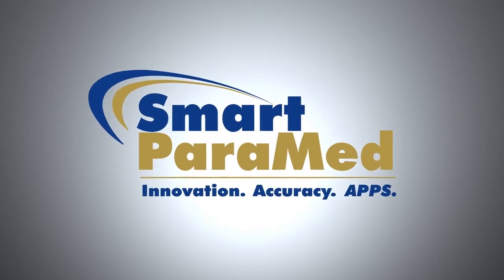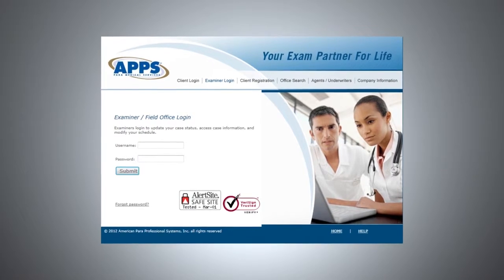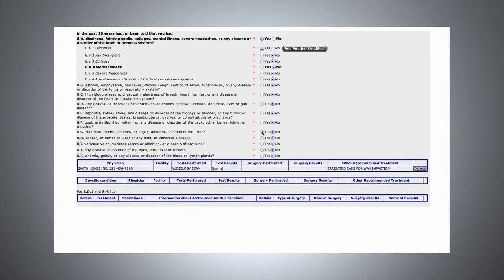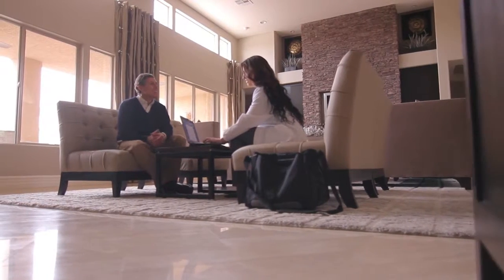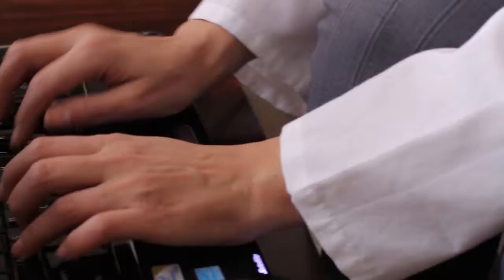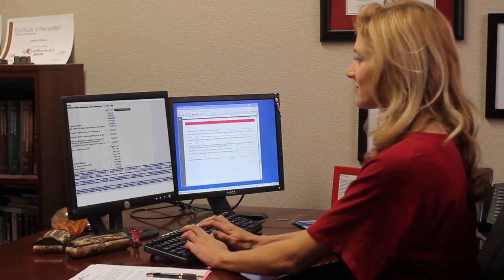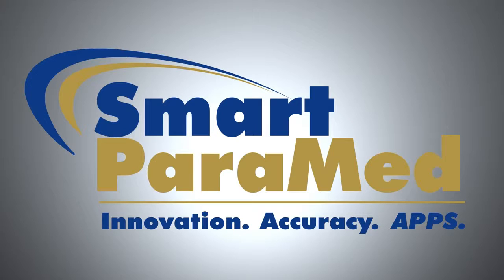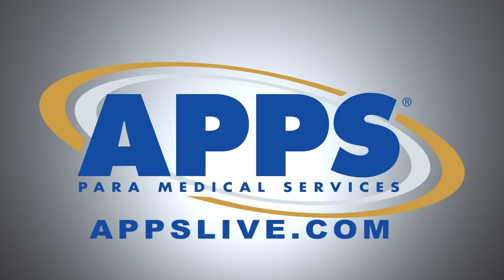APPS Smart Paramed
Video created by Black Raven Films